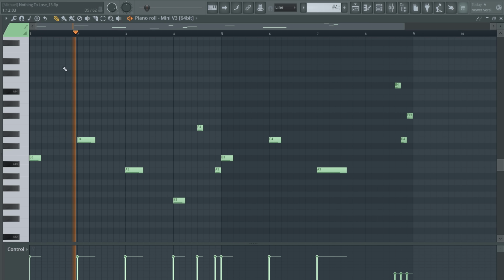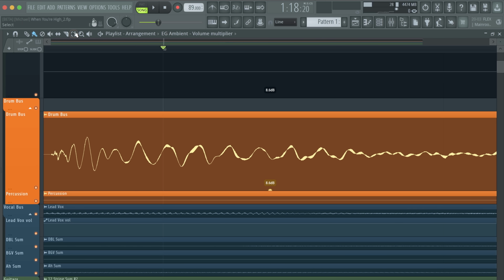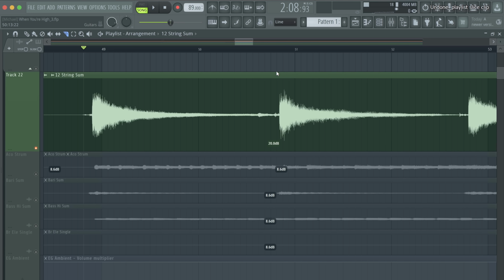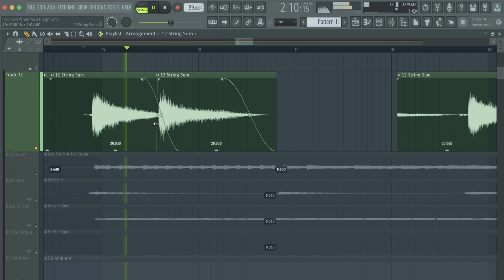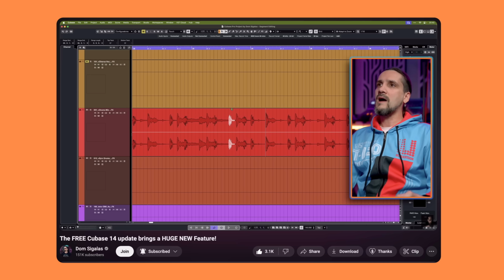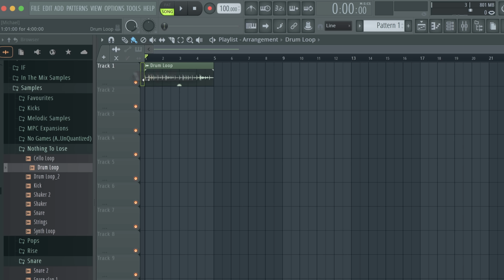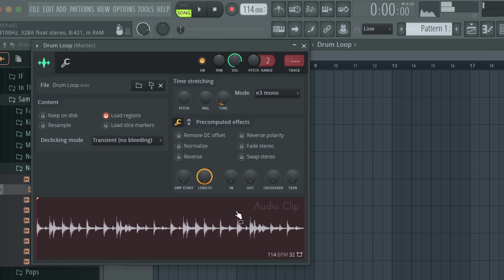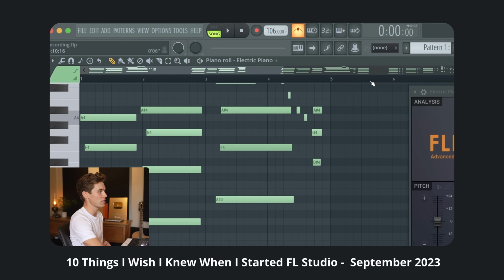It only took them 27 years to add this... FL Studio 2025 Update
I wish someone had shown me these FL Studio tips when I started out. They would have made music production and mixing so much easier and faster. If you haven't seen our recent "Mix Fix" livestreams, check out the "Live" tab on my YouTube channel.

Some of these features are only available in the latest FL Studio Beta (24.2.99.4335). You can get this by logging into the FL Studios User forum (Looptalk).

Thank you to @DomSigalas for letting me use the Cubase footage!

0:00 - Intro
0:25 - More than 125 Mixer Tracks!
1:15 - Piano Roll Notes
1:45 - Higher precision editing (PPQ)
2:50 - Detach by default
3:15 - Better crossfading
4:30 - We need this automation feature
5:10 - Bounce your mix!
6:10 - Sample BPM or Tempo Detection
7:22 - We need this mixer feature!
8:04 - Recording history in FL
8:35 - Remember to archive
9:00 - Livestreams
9:28 - SERUM 2 is out now!